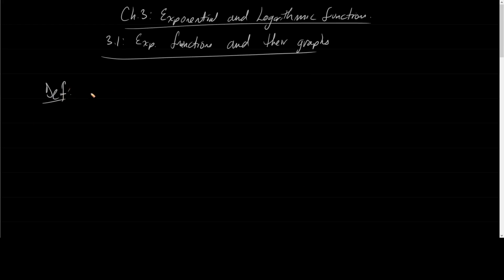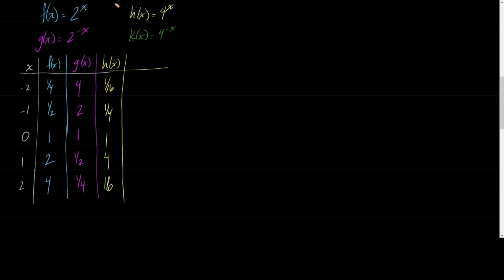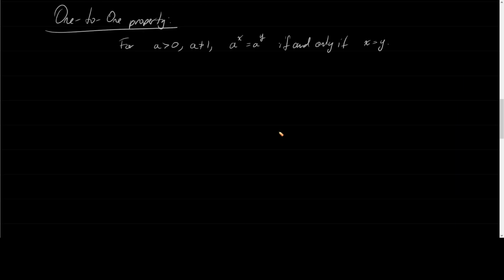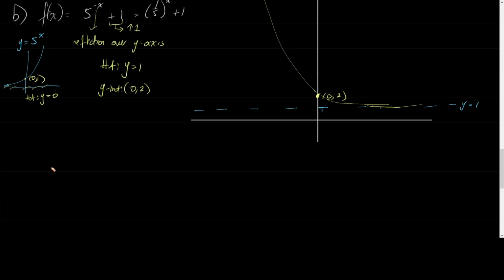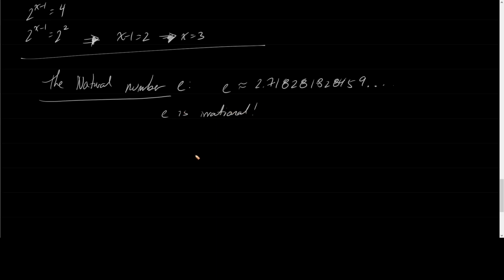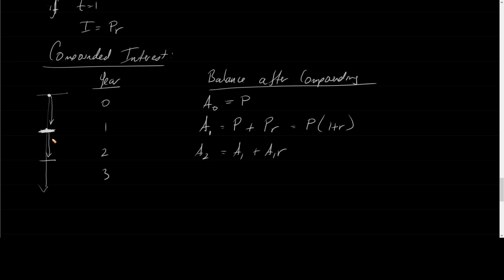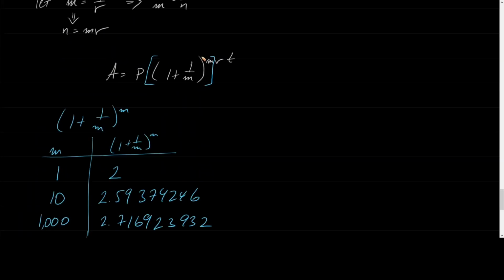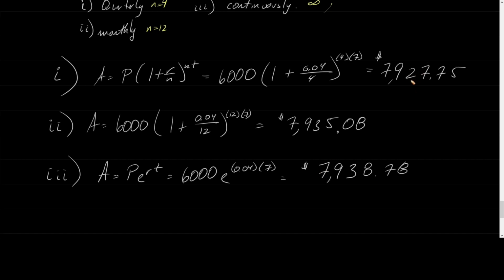Precalc: 3.1 - Exponential Functions and their Graphs